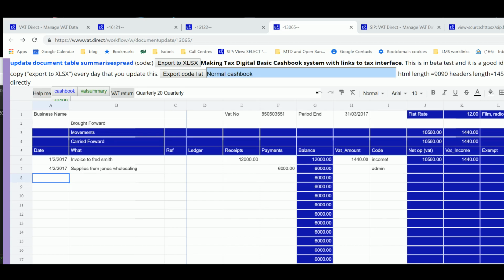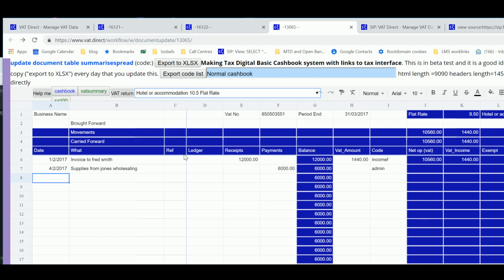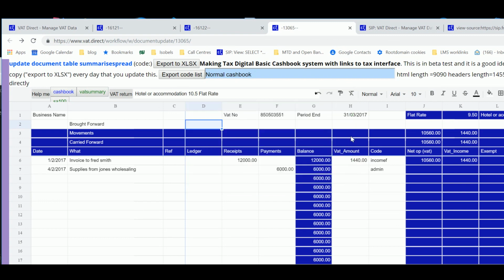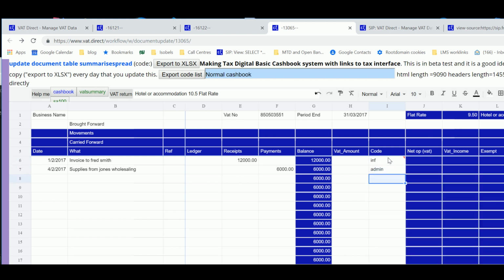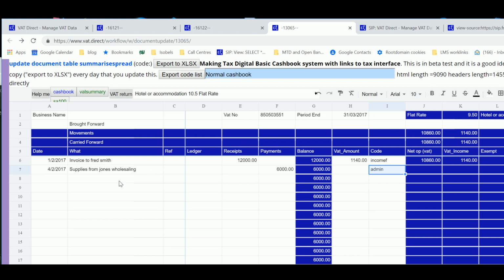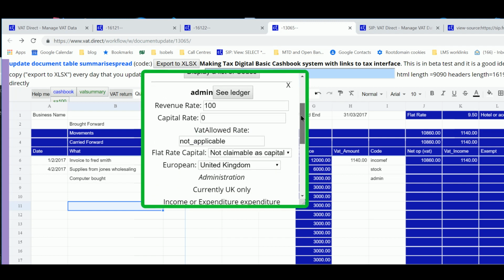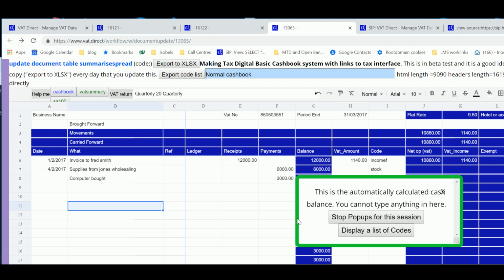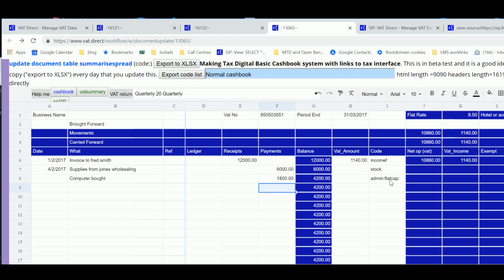Making Tax Digital Flat Rate VAT Cloud Cashbook explanation (video 3)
This explains how to use the Cloud Cashbook when you are using the Flat Rate VAT scheme.